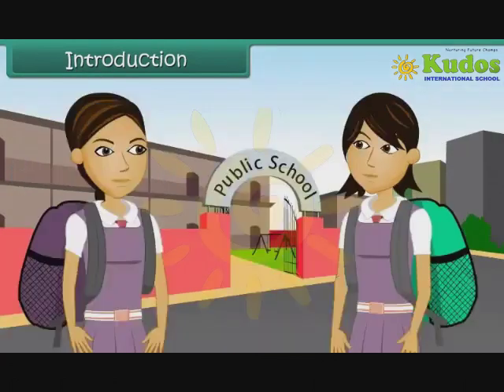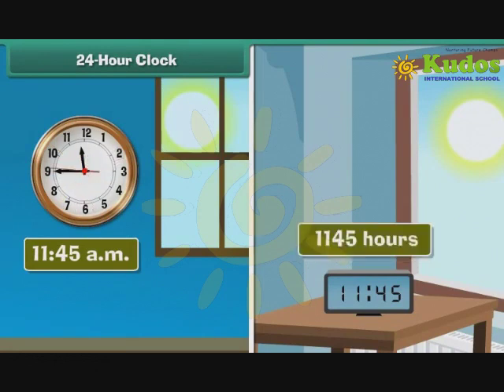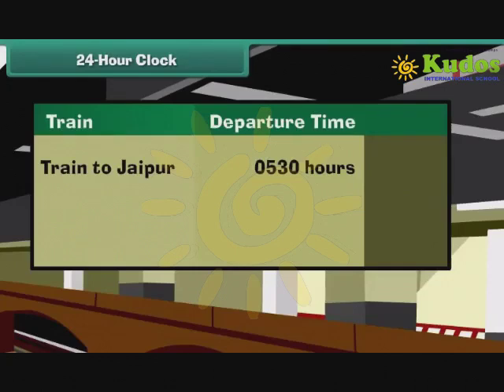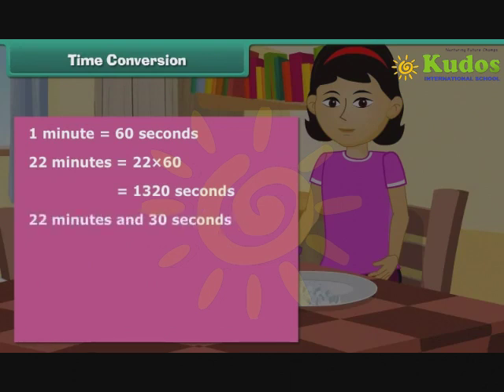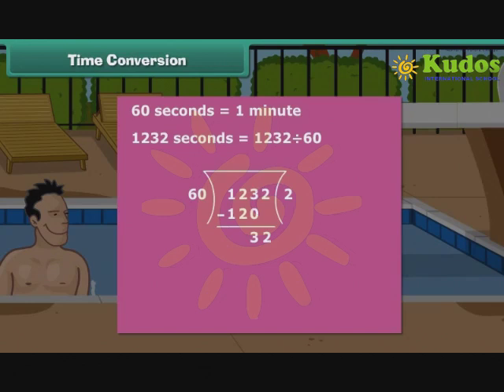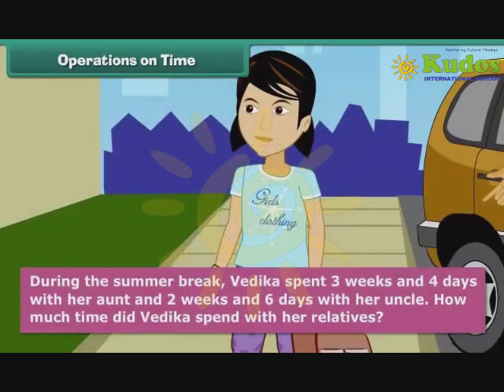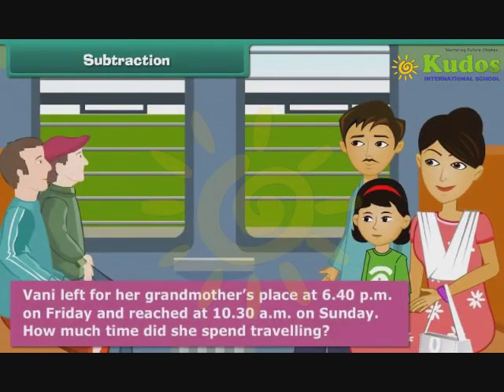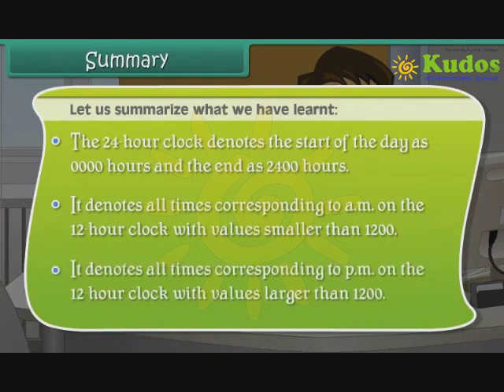Class 5th MATHS Time